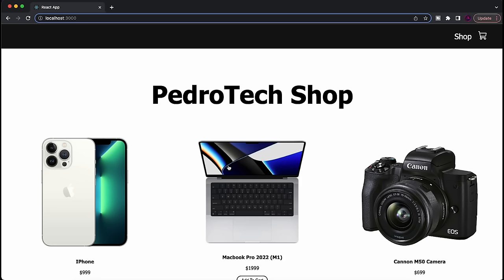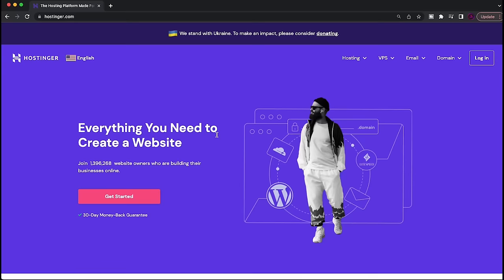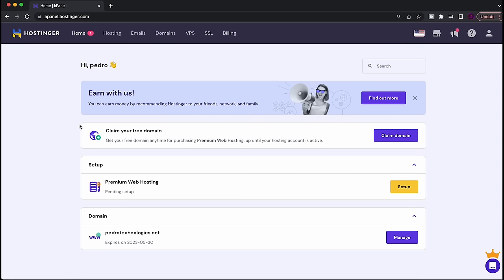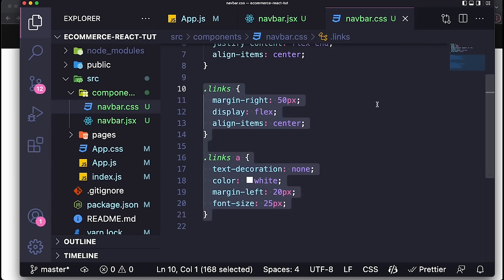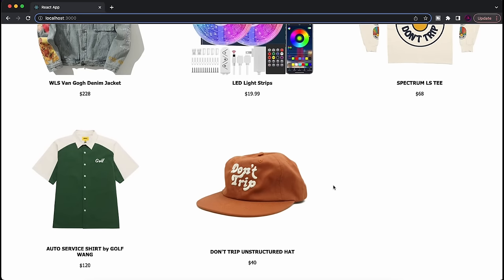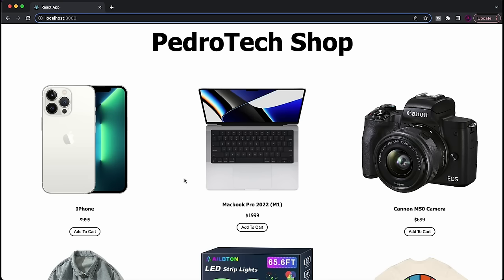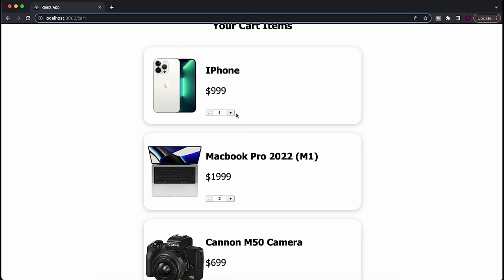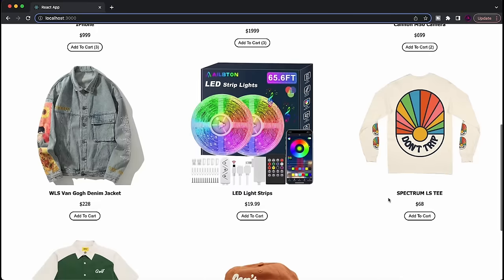React Shopping Cart Ecommerce Beginner Website - Build & Deploy A React Beginner Project